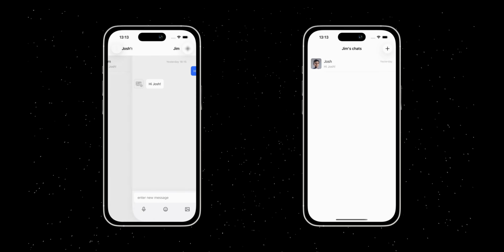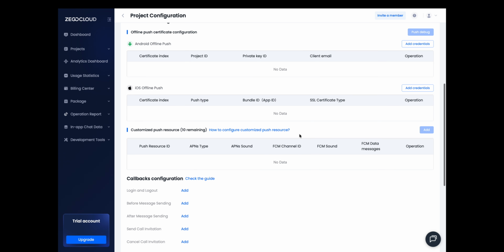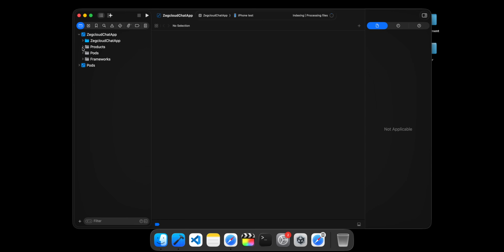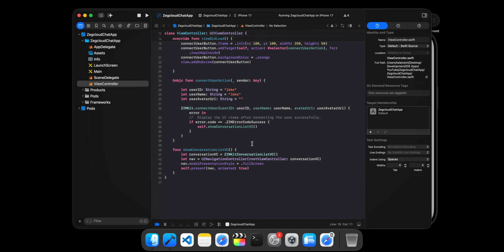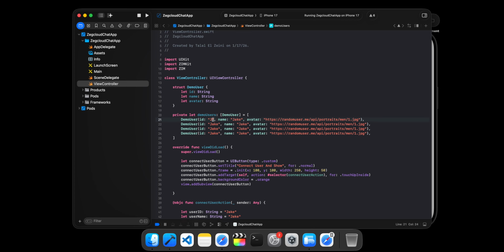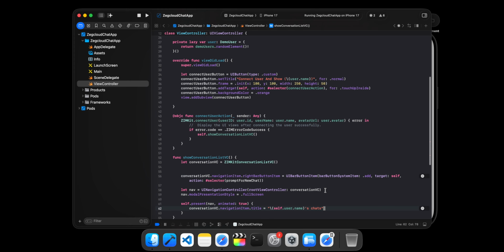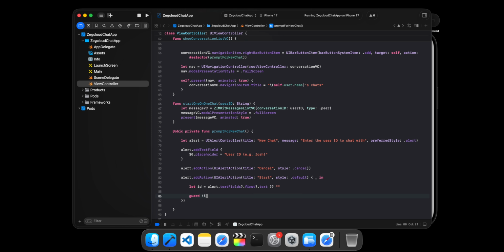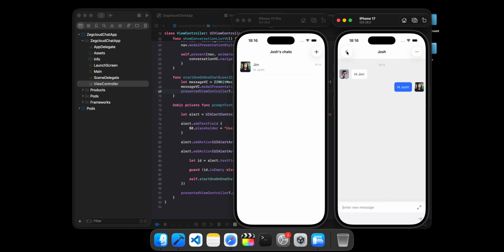How to build a Chat App with ZEGOCLOUD Chat API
ZEGOCLOUD chat SDK allows you to easily build your chat apps with iOS within minutes.

Video ID ⇒ 1C6H8RPO